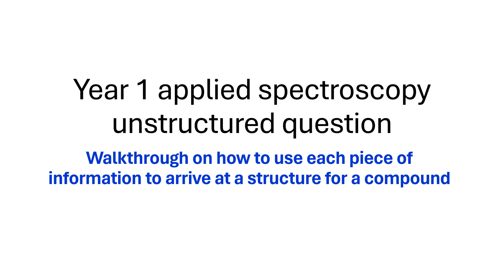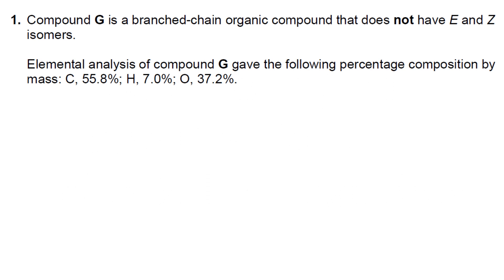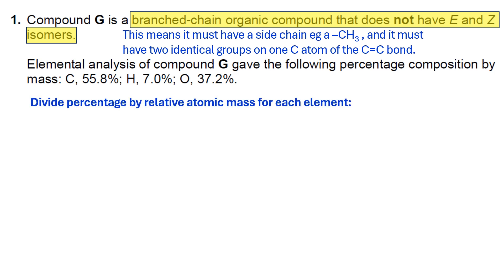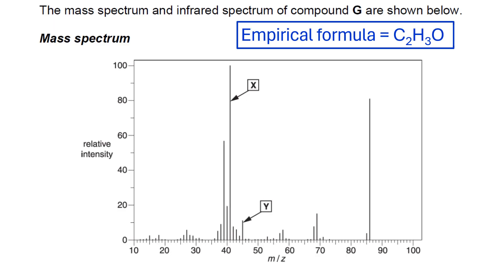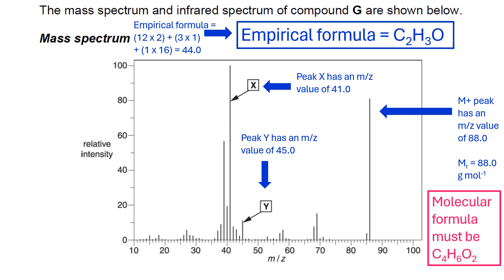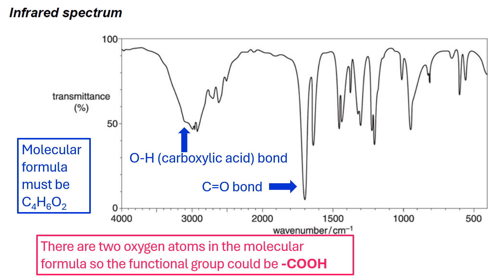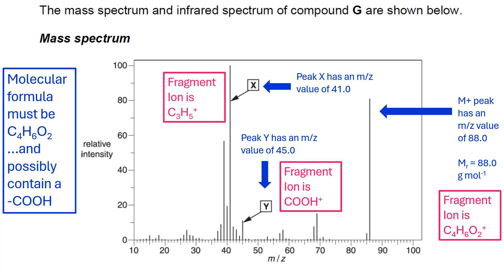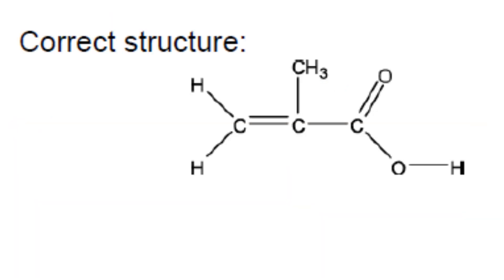Year 1 applied spectroscopy unstructured question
A look at how to use different bits of information to piece together a potential structure.